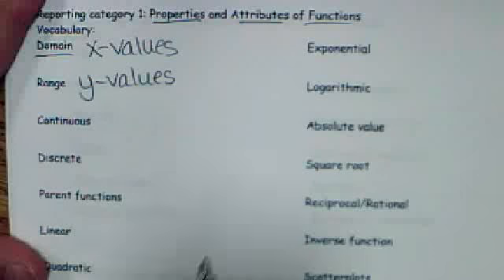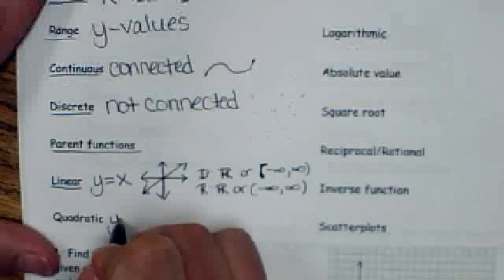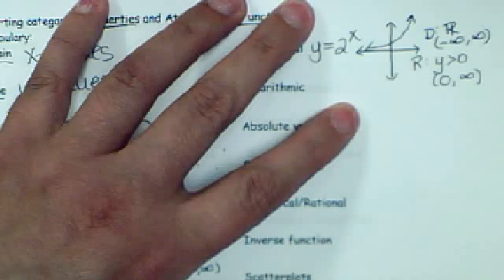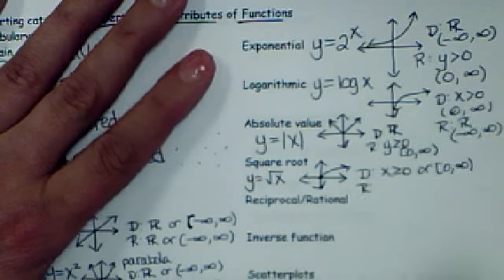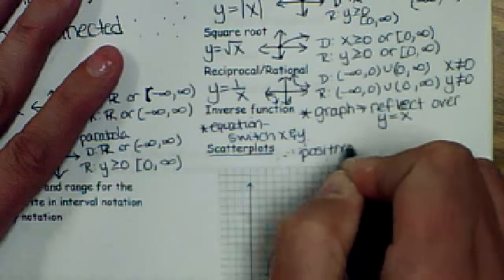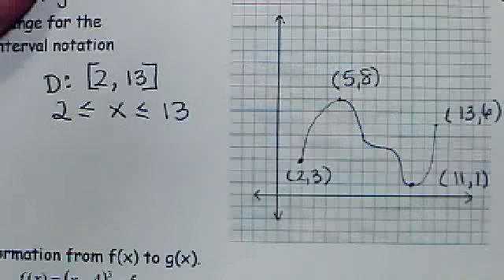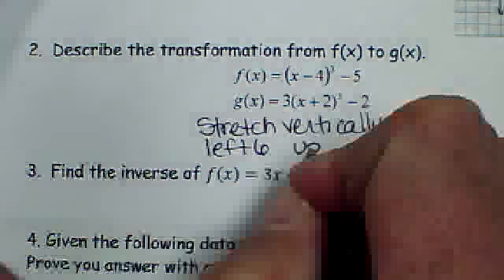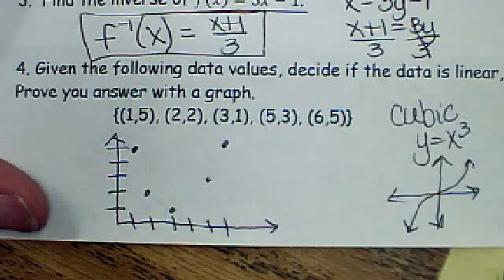RC 1 redone